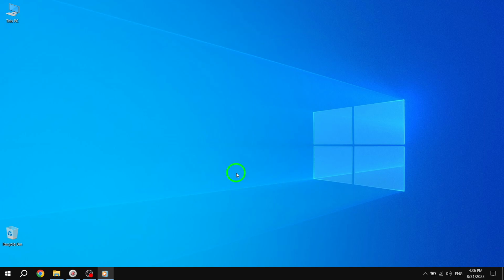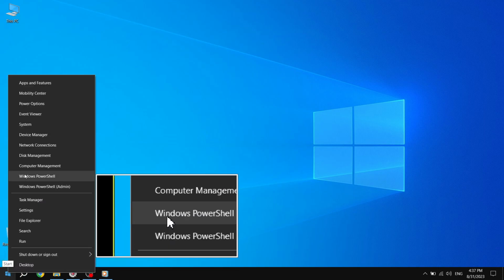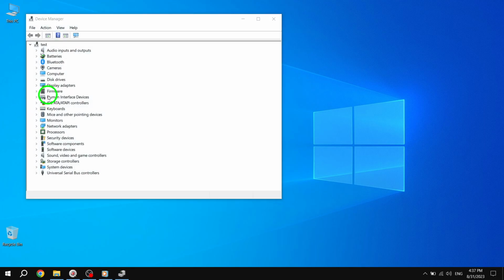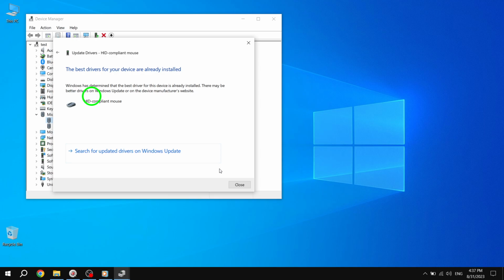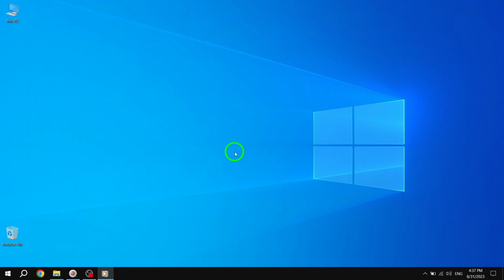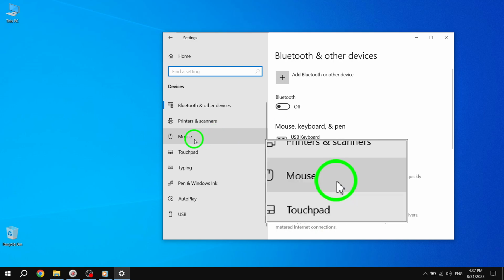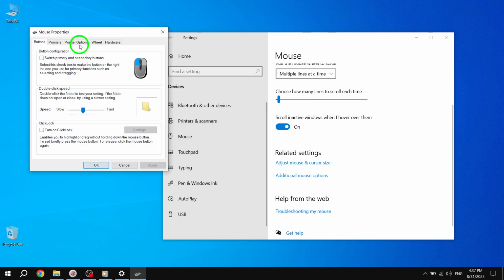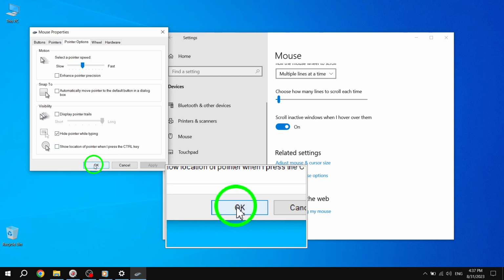How to Fix Windows 10 Mouse Lag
Learn how to fix Windows 10 mouse lag with these simple steps:

Step 1: Update driver
1. Right-click on the Start menu and click on Device Manager.
2. Expand "Mice and other pointing devices."
3. Right-click on your mouse and click "Update driver."
4. Tap "Search automatically for drivers."
5. Press "Close" when the update is finished.

Solution 2: Tweak mouse settings
1. Press the Start button.
2. Go to Settings.
3. Click on Devices.
4. Select Mouse from the left-hand menu.
5. Click on "Additional mouse options."
6. Go to the Pointer Options tab.
7. Uncheck "Enhance pointer precision."
8. Click "OK."

By following these steps, you can fix mouse lag issues in Windows 10.